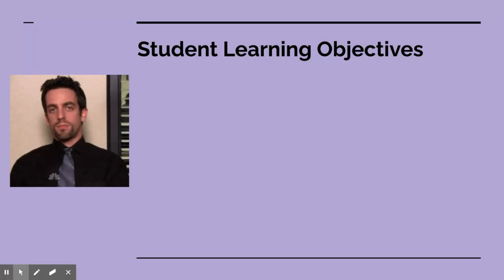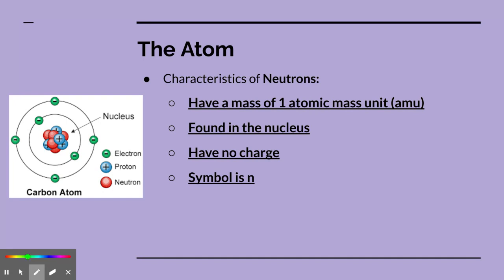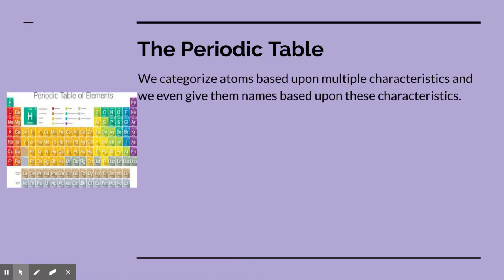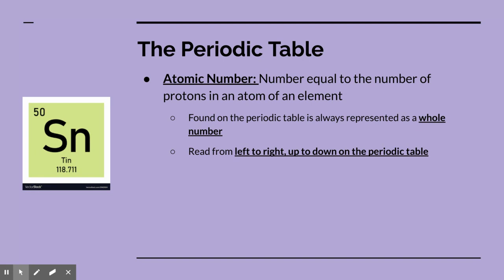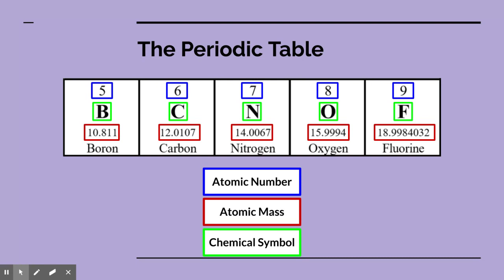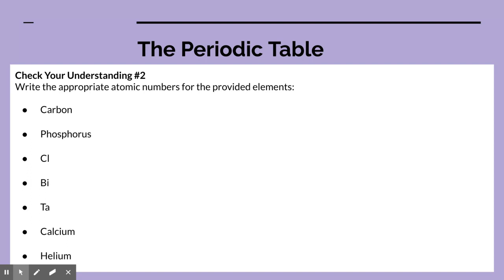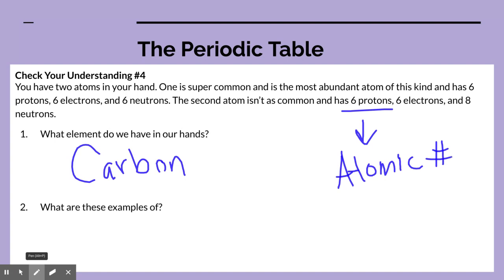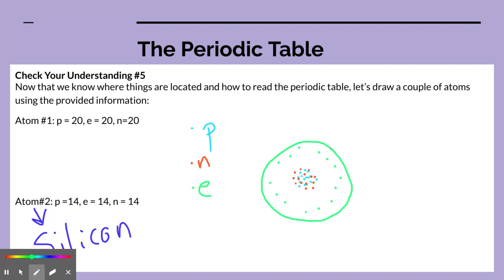Unit 3.1 Notes Atomic Structure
Check Your Understanding #1 6:26
Check Your Understanding #2 22:21
Check Your Understanding #3 24:09
Check Your Understanding #4 26:00
Check Your Understanding #5 28:00